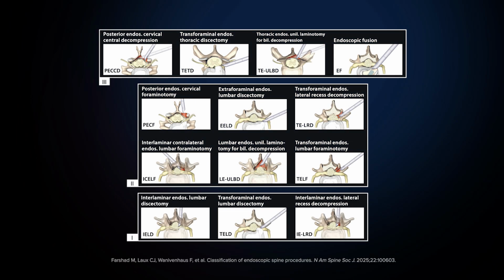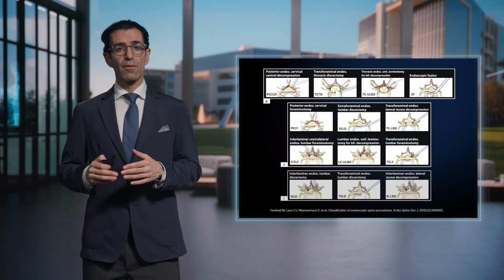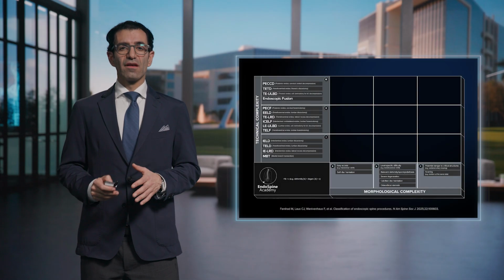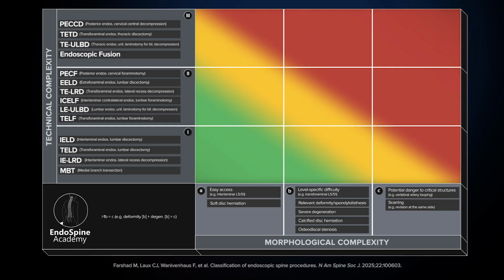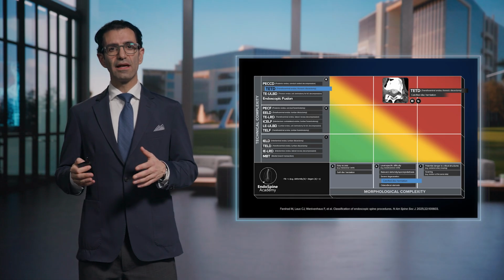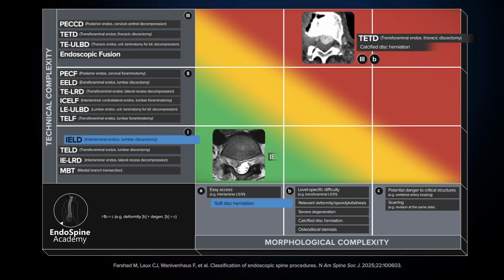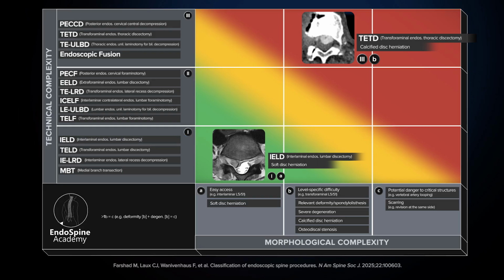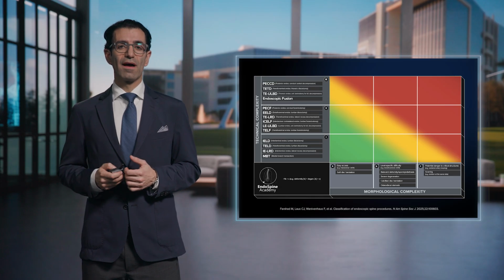The Complexity Scale for Endoscopic Spine Procedures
Prof Dr med Mazda Farshad (Zurich, Switzerland) presents the scale of complexity for endoscopic spine procedures, which is organized by technical vs morphological complexity.